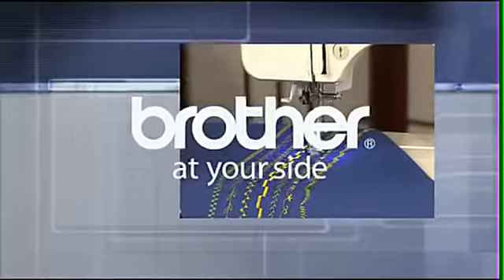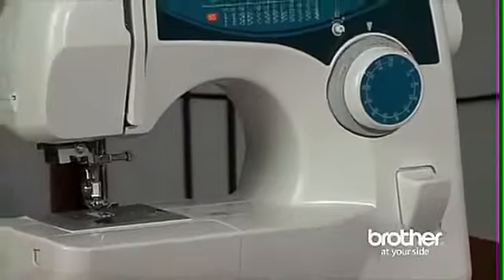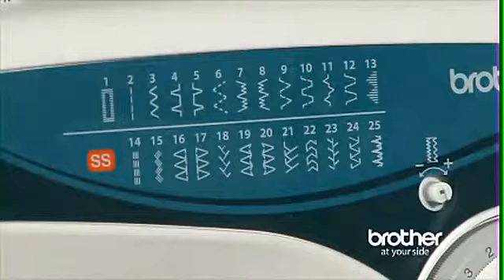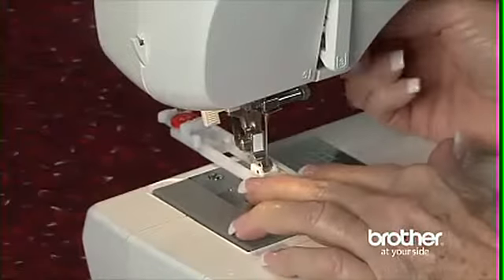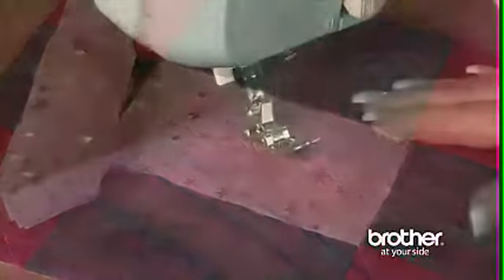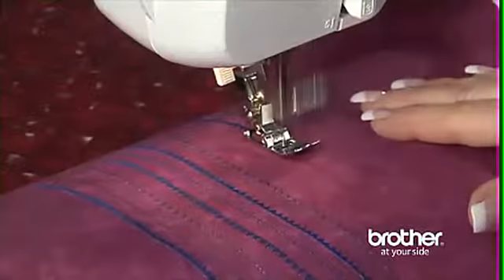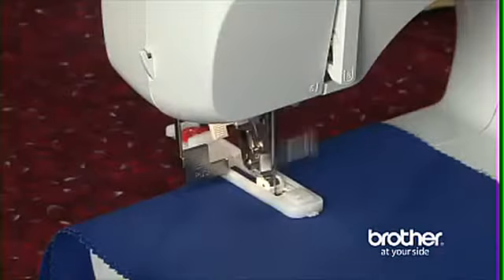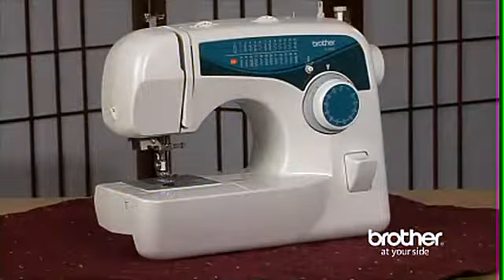BEST BROTHER SEWING MACHINE - Brother XL2600I SEWING MACHINE BEST BUY